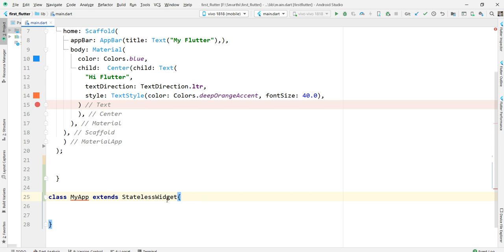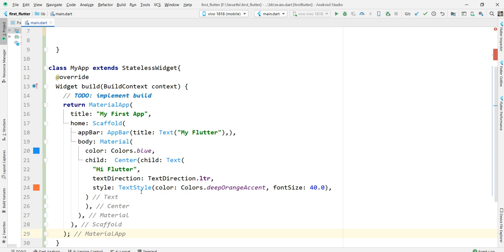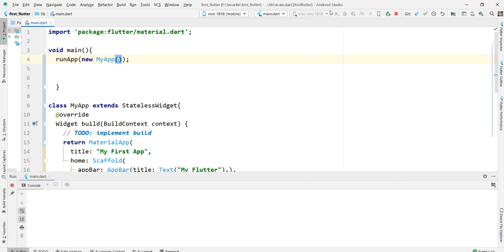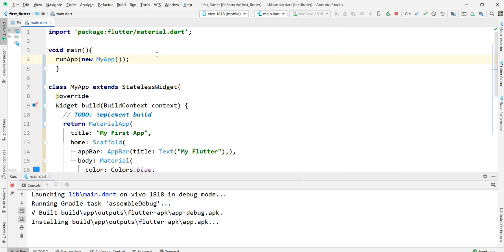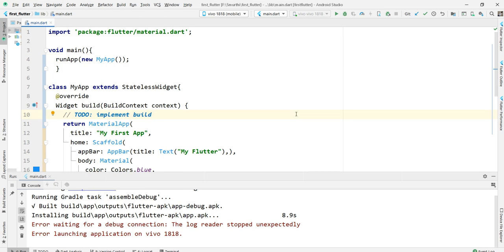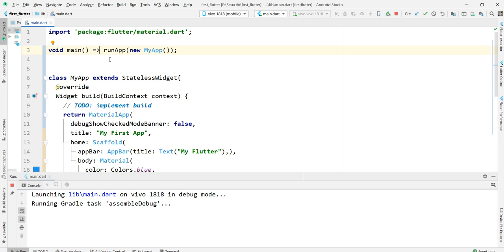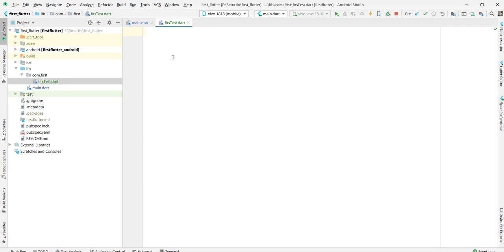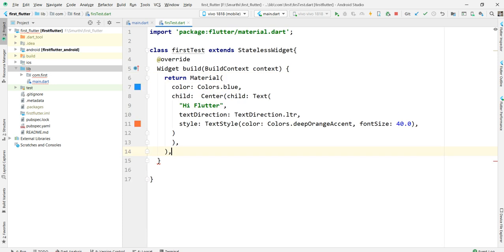Organizing the code in Flutter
Code

Android Tutorials